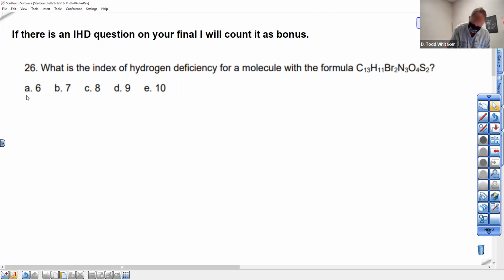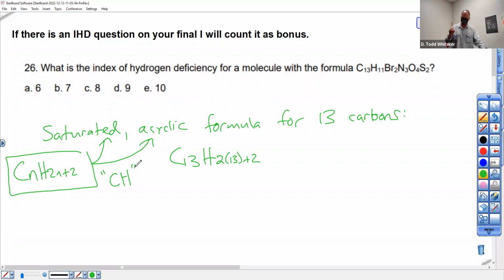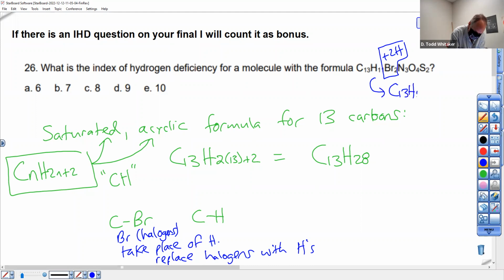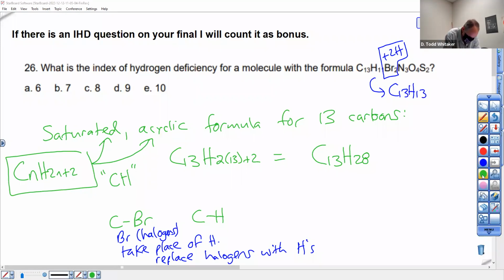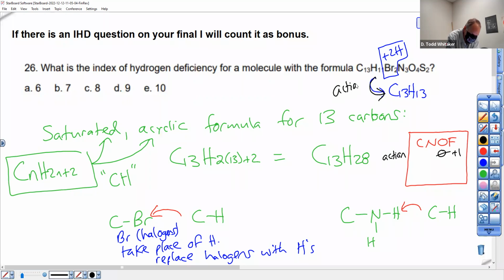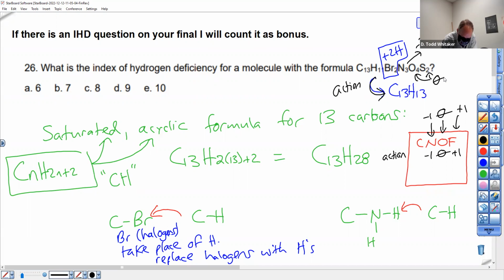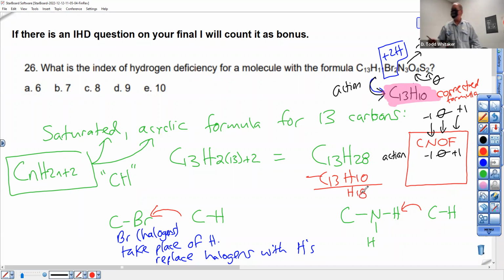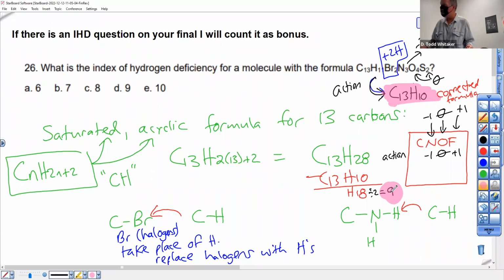c242f22 Final Review Q26 IHD Bonus